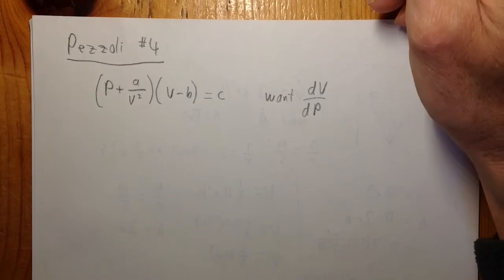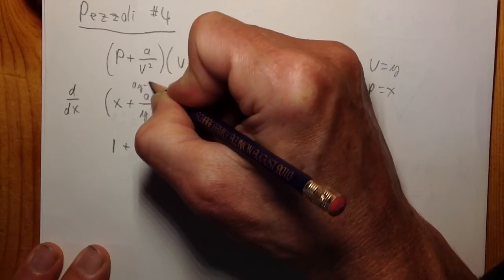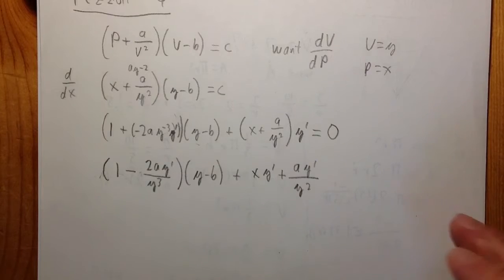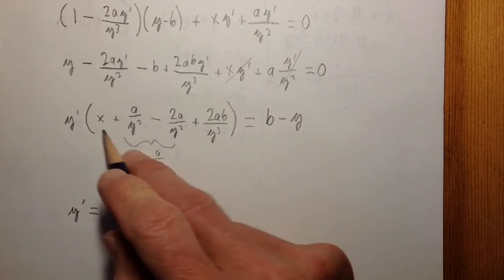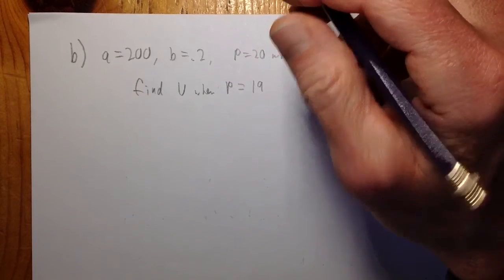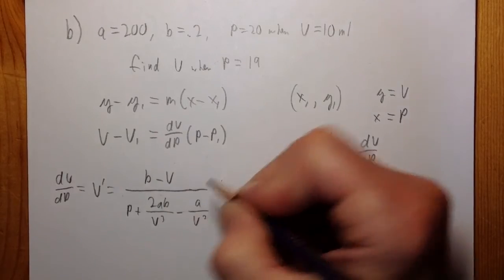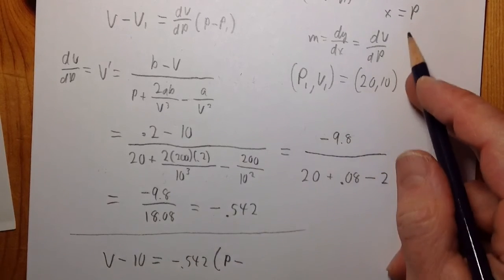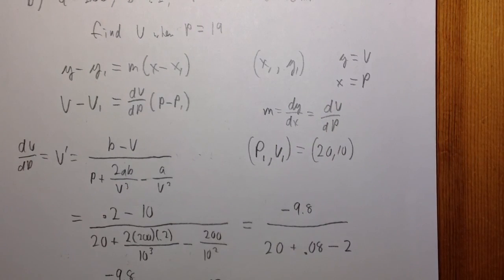Calculus Pezzoli W18 #4